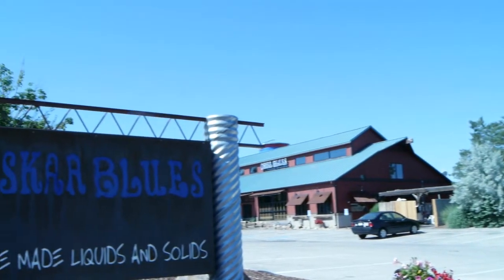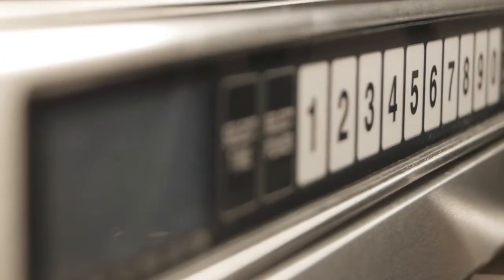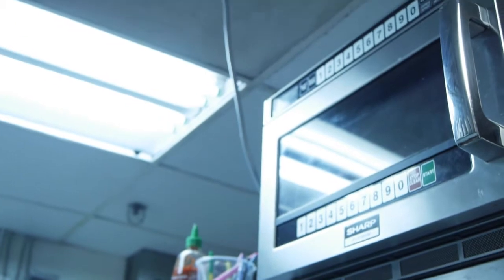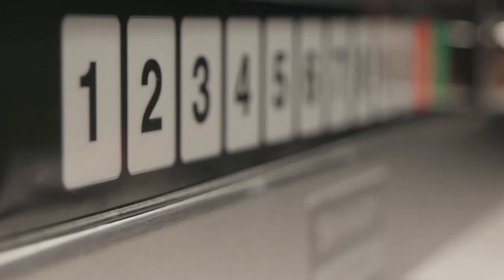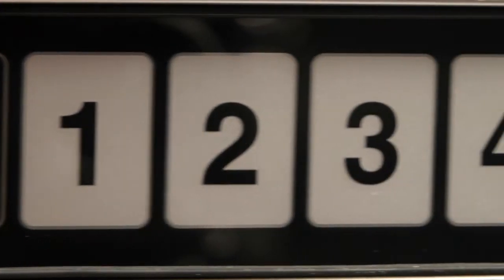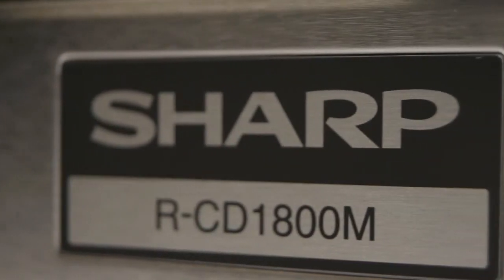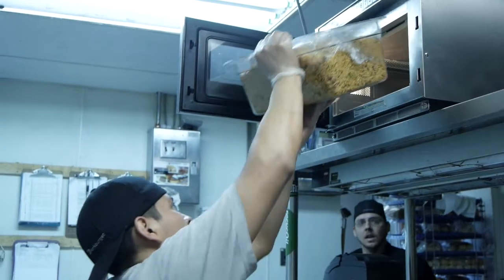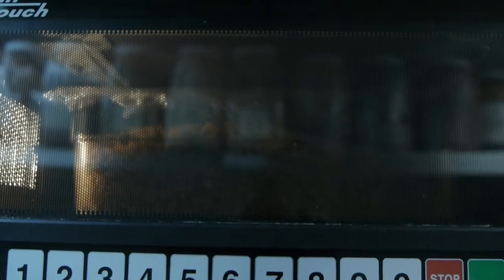Sharp Twin Touch Microwave Demo at Oskar Blues | eTundra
We traveled to the renowned Oskar Blues in Longmont, CO to demonstrate the use and features of the Sharp Twin Touch microwave.